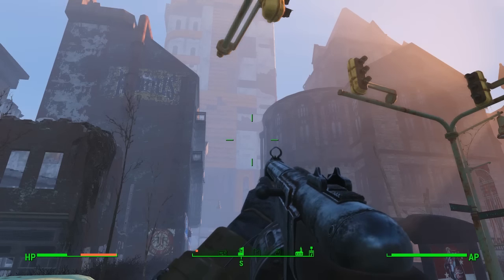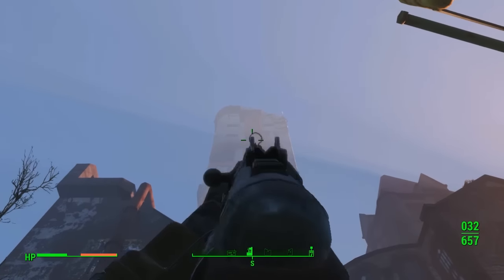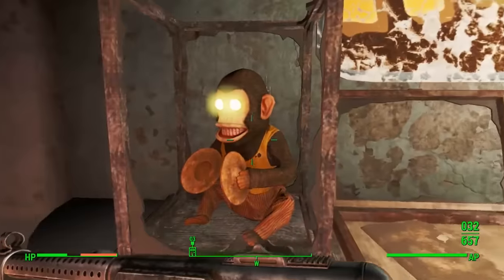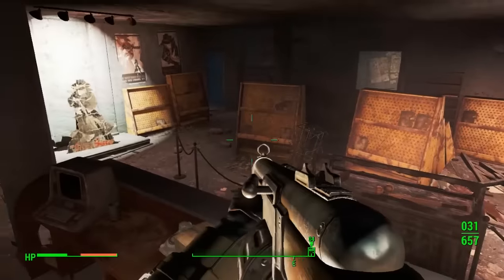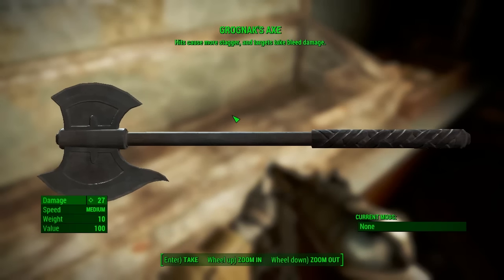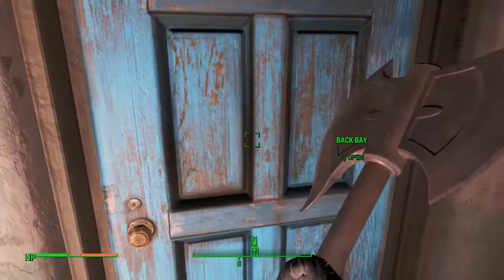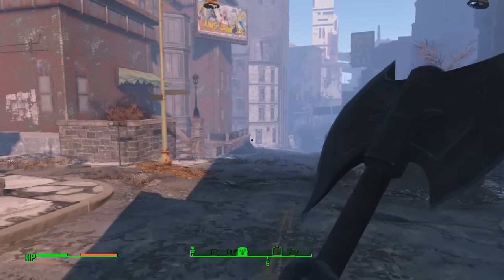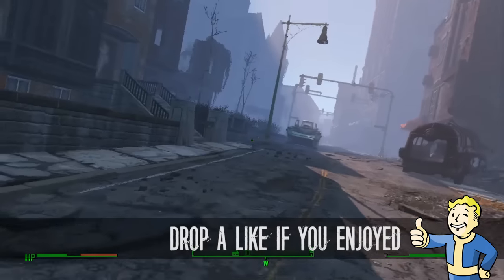Fallout 4 | Grognak's Axe | Unique Rare Weapon | Location Guide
Today il be showing you where to get the Weapon The Grognak's Axe